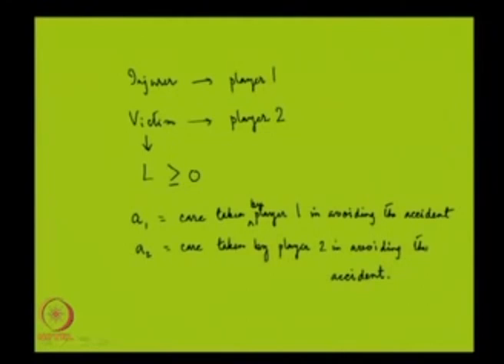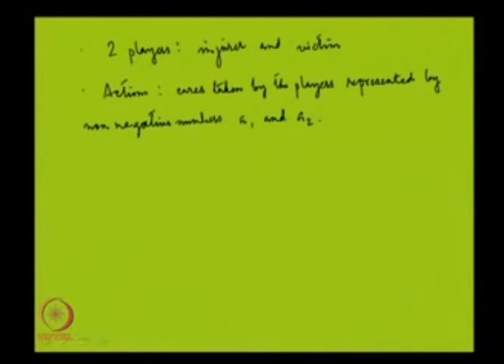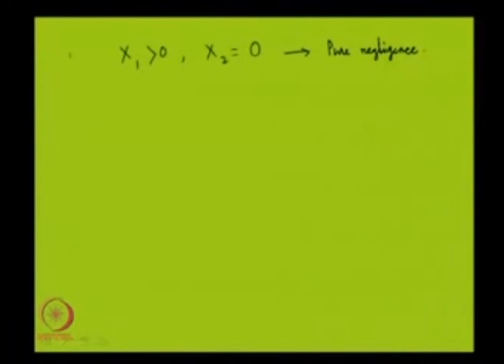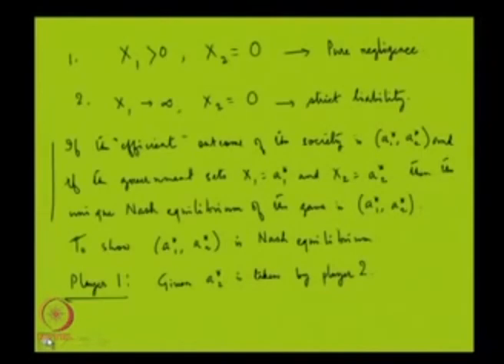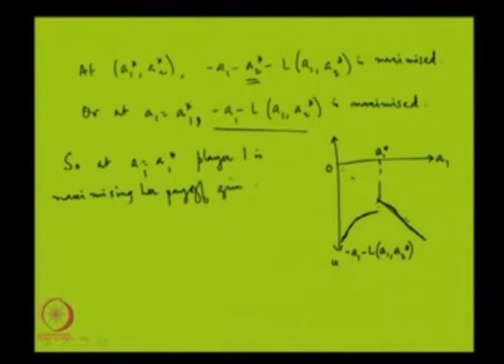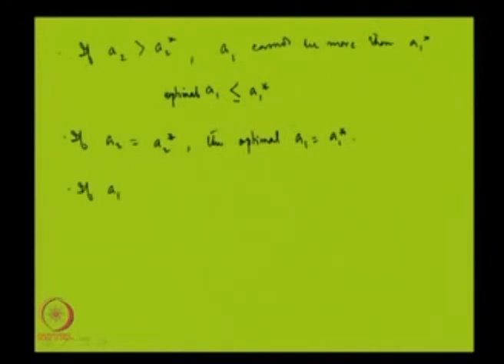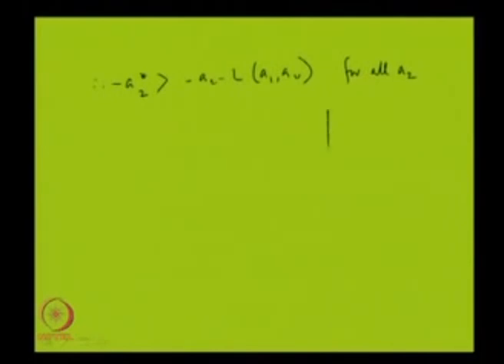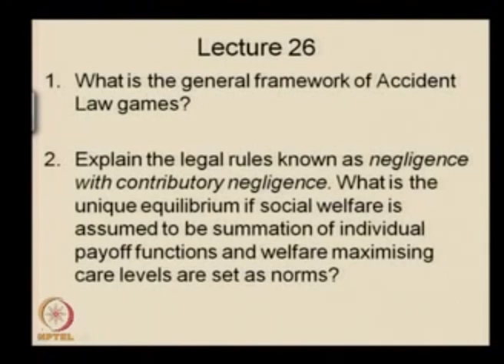Accident Laws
Subject : Economics